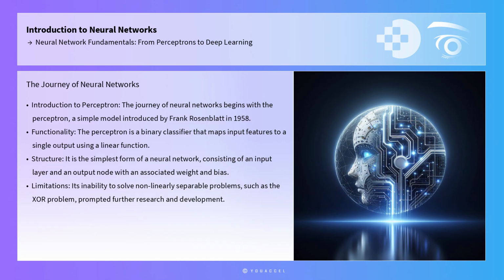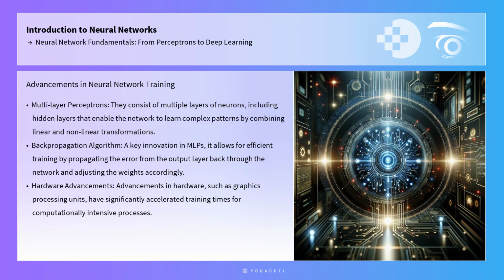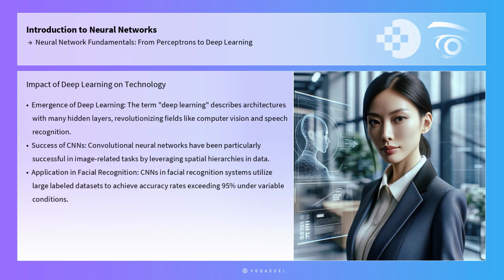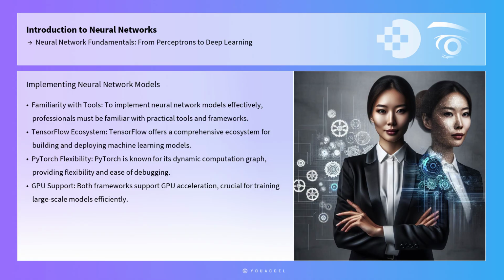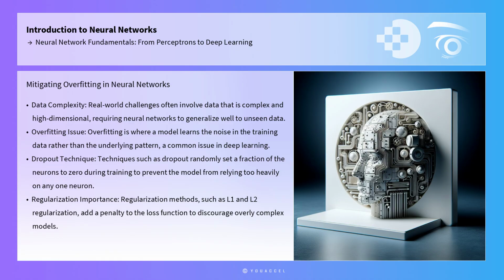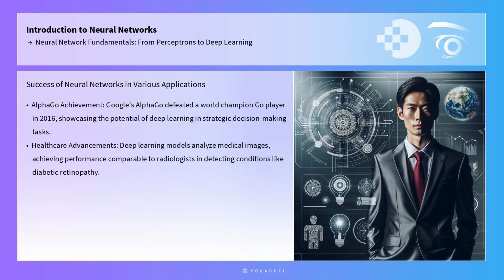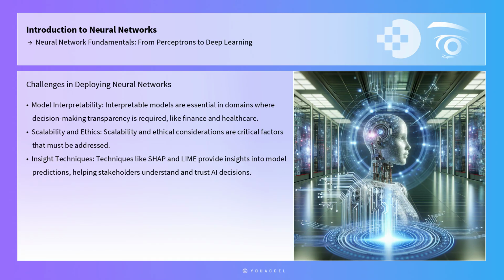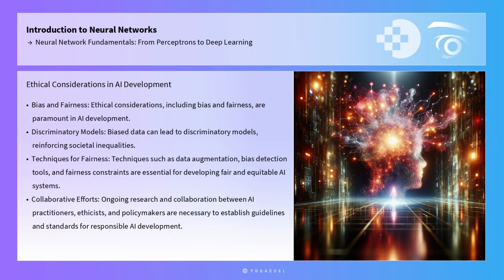Neural Network Fundamentals: From Perceptrons to Deep Learning | Exclusive Lesson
Neural networks, a cornerstone of artificial intelligence, have evolved significantly from their inception as simple perceptrons to the sophisticated architectures driving today's deep learning models. This evolution is not merely theoretical; it has practical implications for professionals seeking to leverage AI technologies in various domains. Understanding the fundamentals of neural networks, including perceptrons and deep learning, is crucial for developing effective AI solutions and workflows.The journey of neural networks begins with the perceptron, a simple model introduced by Frank Rosenblatt in 1958. The perceptron is a binary classifier that maps input features to a single output using a linear function. It is the simplest form of a neural network, consisting of an input layer and an output node with an associated weight and bias. The perceptron's learning process involves adjusting its weights based on the error of its predictions, a concept known as supervised learning (Rosenblatt, 1958). While the perceptron...